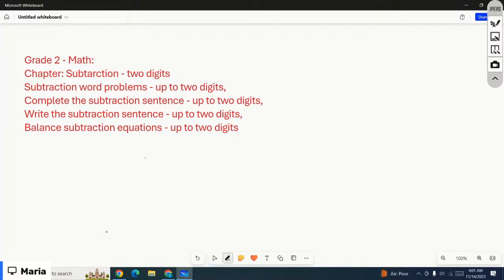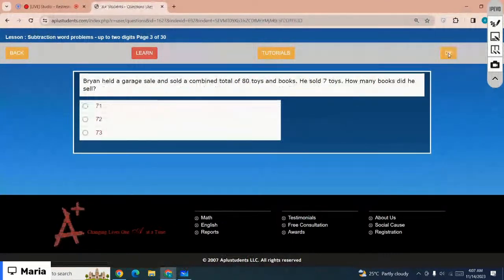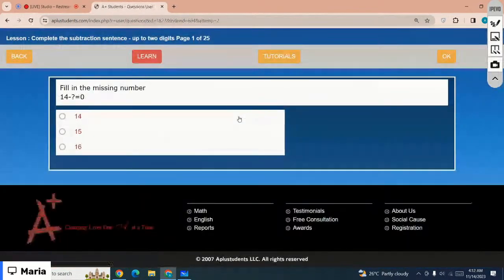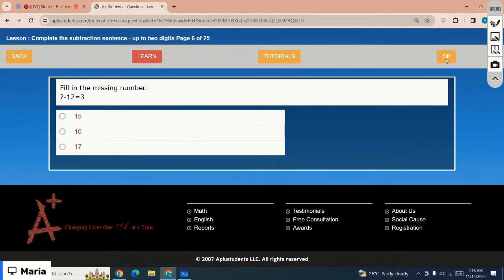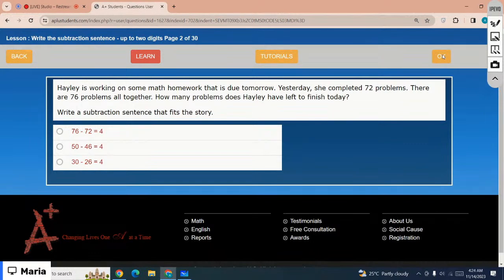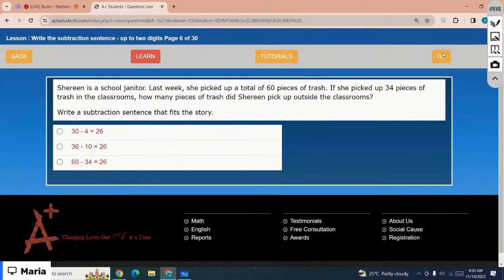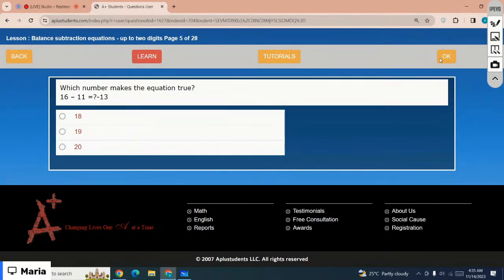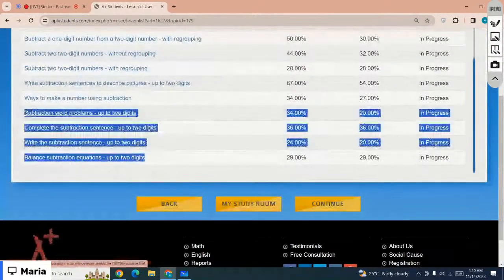Grade 2 - Math: Subtraction word problems - up to two digits, Complete the subtraction sentence …